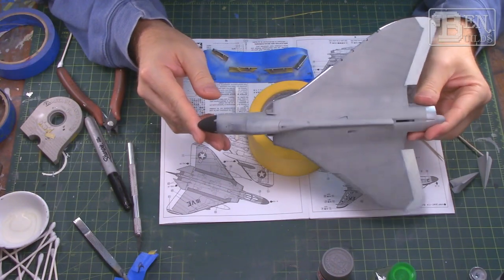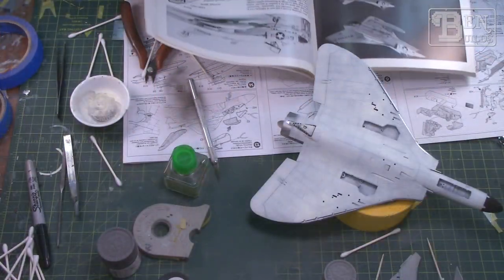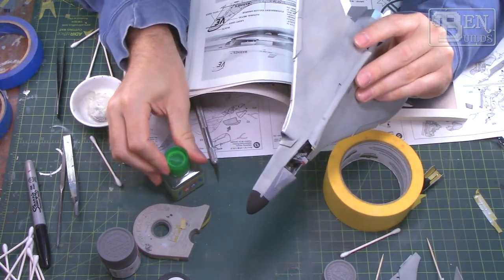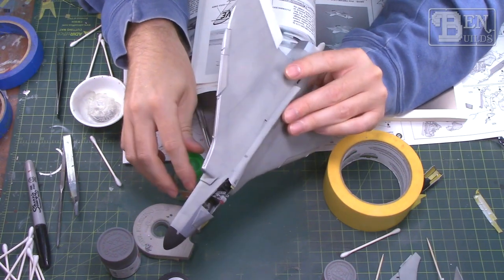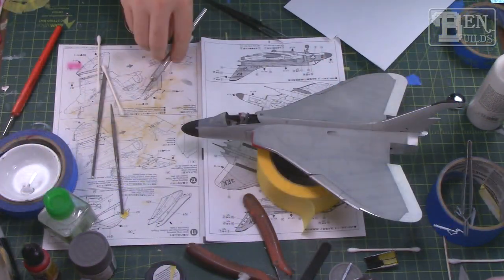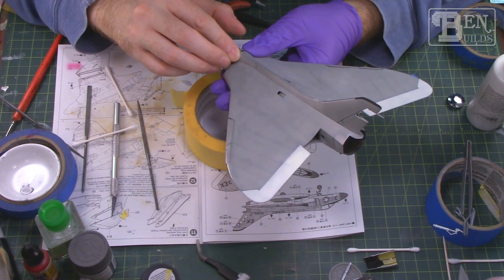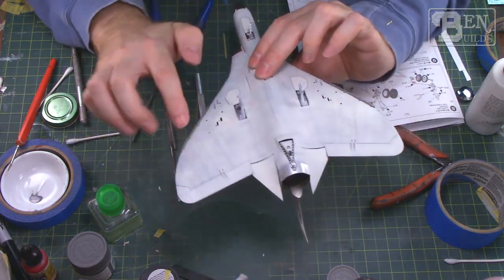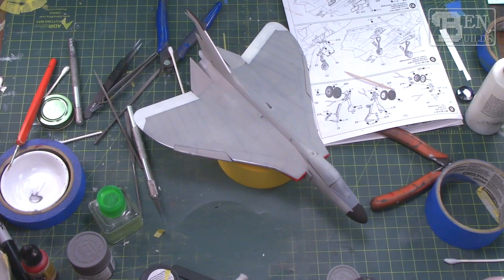Ben Builds With Joe S8 - F4D-1 Skyray ep. 8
What is up everybody! I hope you all had a great weekend. I got a chance to get on the bench, so today we are back with another episode of our 1/48th scale Tamiya Skyray. I am going to try to get this kit ready for next episode, where I want to apply the gloss coat and the decals. That is my next big goal.

Today however, we need to get the landing gears on, the wing slats installed, install the tail, and paint up some of the extra details. Areas like the intakes and the tail will need some extra attention, so let's get on with it!

We also need to paint the anti-glare panel and I think I'm going to use some Tamiya Neutral Gray. That color looks pretty close to what I see in my references, so that is good enough for me.

As always, working with my buddy Joe, from Mad Genius Productions is a great time on the bench! He is a fantastic builder and an awesome friend, so show him some support!

Until our next episode, thank you so much for stopping by. I really do appreciate everyone taking the time to watch my videos. We will see you on our next episode, so until then take care, be safe and go build something awesome!